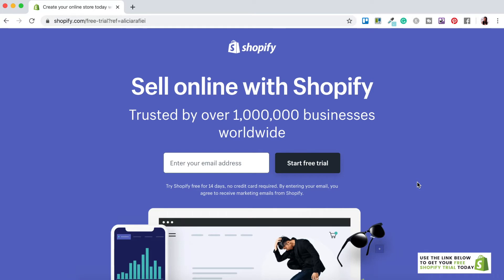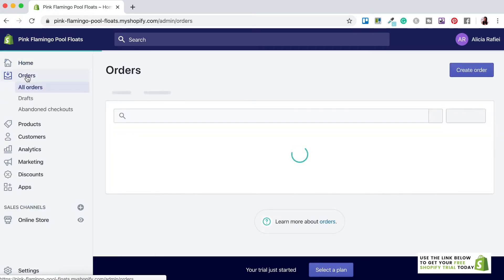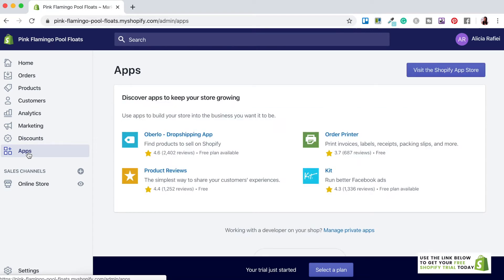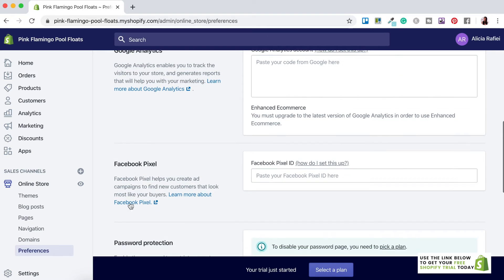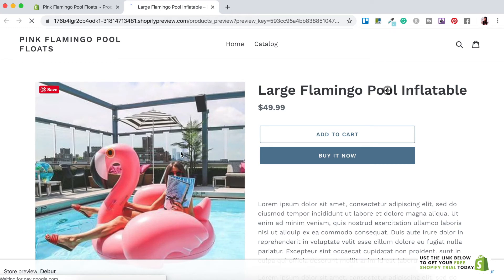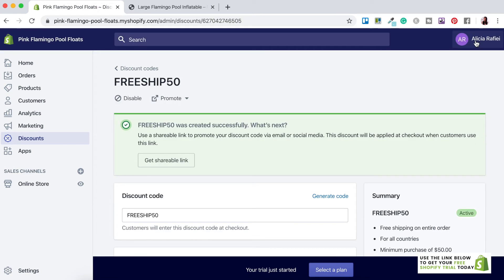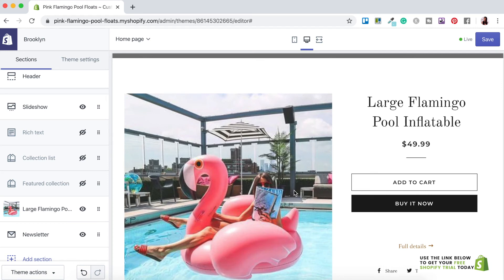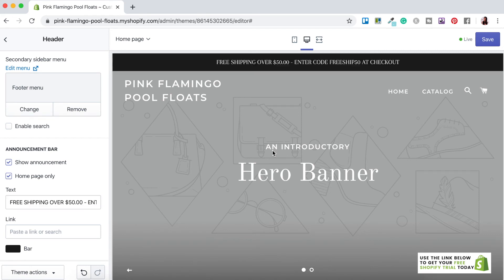Set-up a Shopify store in 10 minutes - QUICK SHOPIFY TUTORIAL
In this QUICK SHOPIFY TUTORIAL 2020, I show you how to set up a Shopify store in around 10 minutes or so.

This super short Shopify tutorial will show you how to get started with a Shopify account in 2020 (it's perfect for beginners), goes through the steps on how to add products, choose, upload and customize a free Shopify theme and how to add discount codes to your store.

This Shopify tutorial is easy to follow, quick and perfect for those who want to get started with Shopify but don't know where to begin.

It’s never been easier to start your own e-commerce store, build your business and start making money online so that you too can have the flexibility to quit the 9-5, be your own boss and work from home.

What are you waiting for? Start your own online store with Shopify today!

★ Links, downloads or extra information mentioned in this video: ★
FULL SHOPIFY TUTORIAL:

Hello! I’m Alicia. I provide determined entrepreneurs with the information and tools they need to build a thriving online business, allowing them the freedom to work from home and spend more time doing what they love.

Shopify, Printful